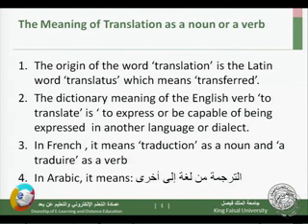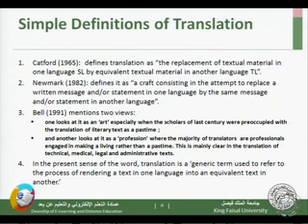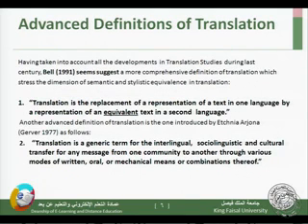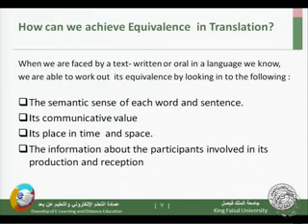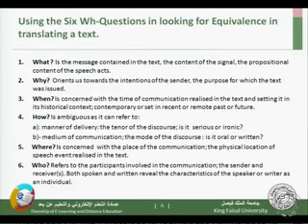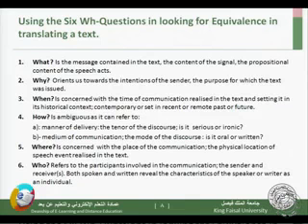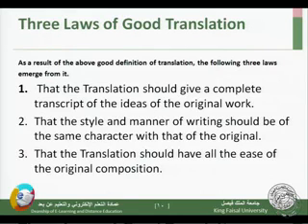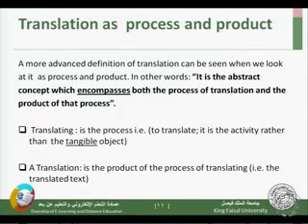نظرية الترجمة - 1 - Theory Translation